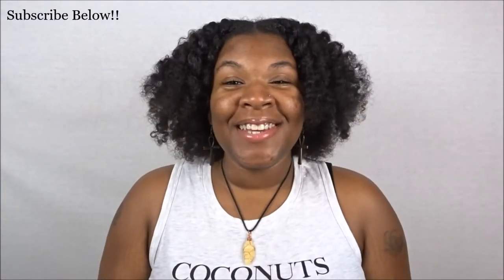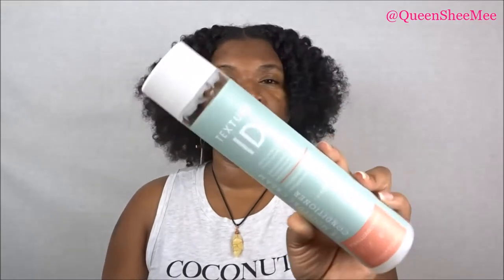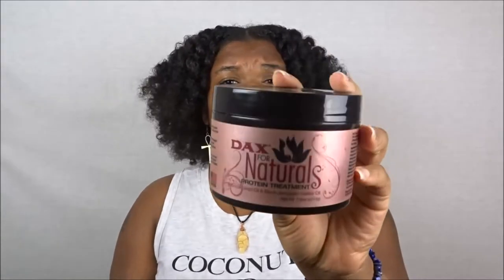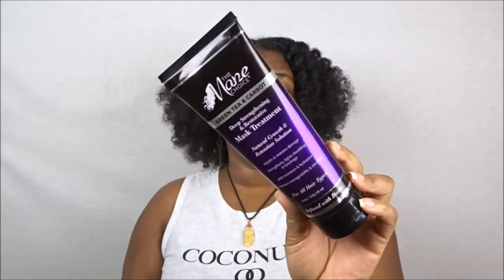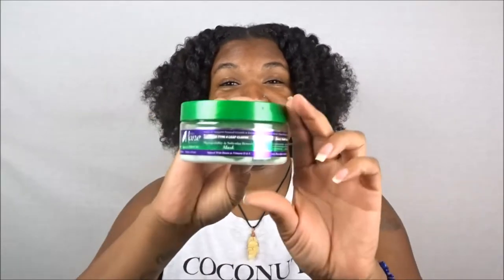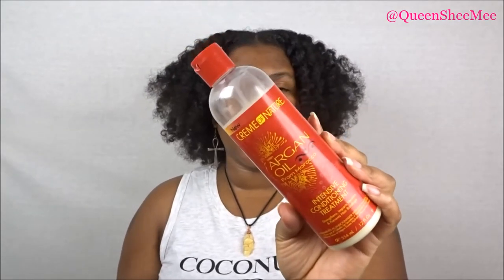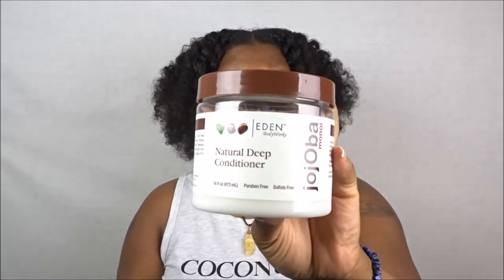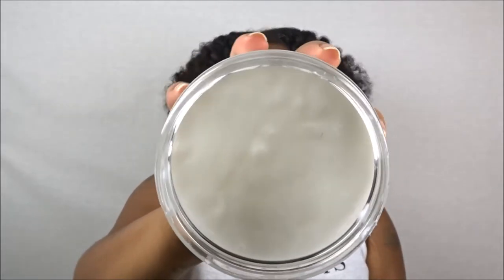Top Deep Conditioners of Summer 2018 | TYPE 3/4 NATURAL HAIR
Welcome Queen for it's a NEW WEEK meaning NEW CONTENT!

Influenster: Queen Esther S.